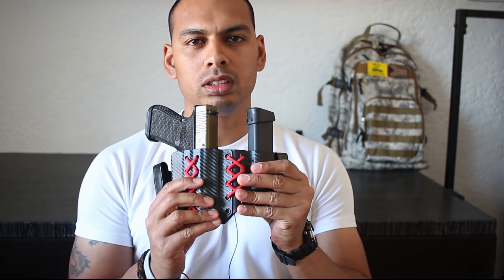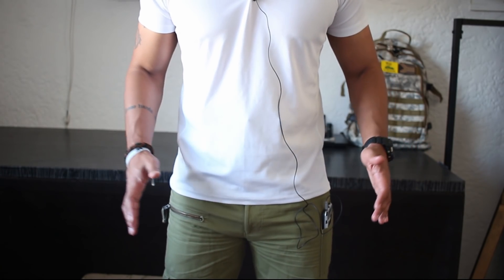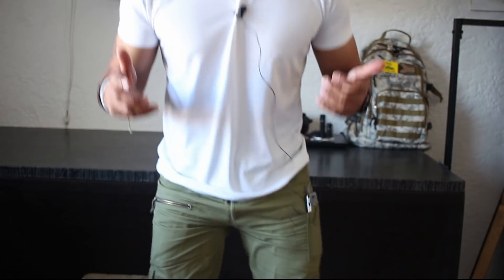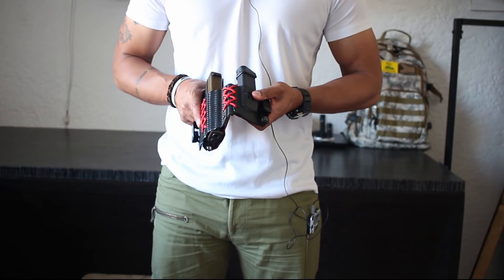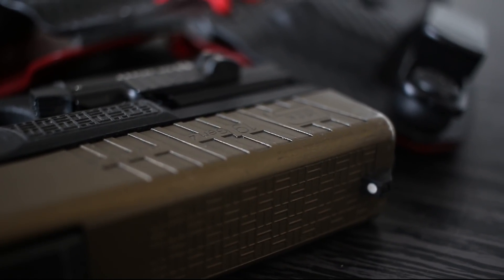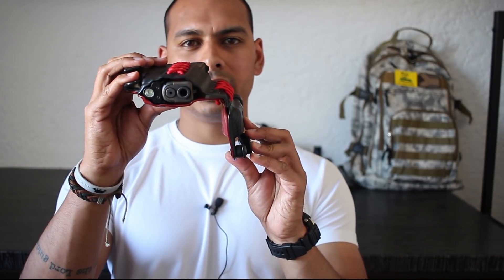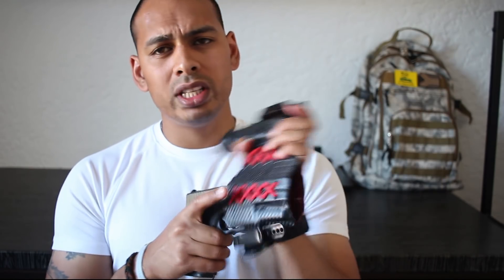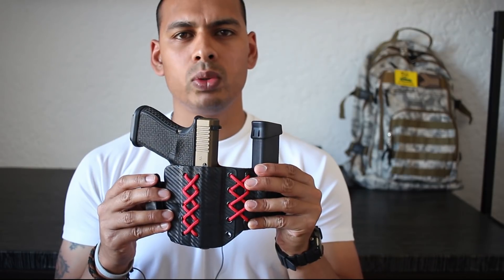Sniper Gear AIWB Holster | Review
I look at the new AIWB holster from Sniper Gear.

Things to Google:
- sniper gear paarden eiland
- sniper gear holsters
- sniper gear Hout Bay
- sniper gear holster review
- sniper tactical gear